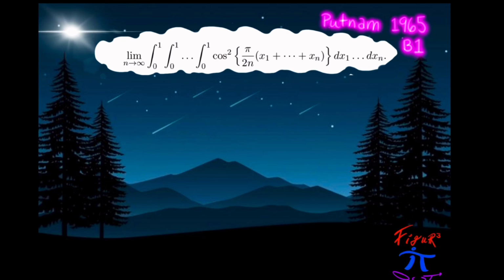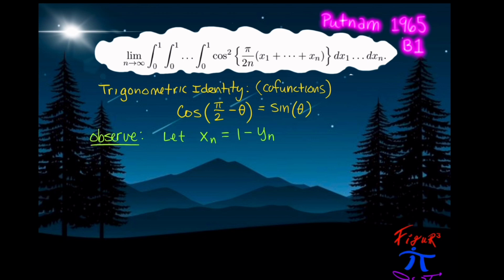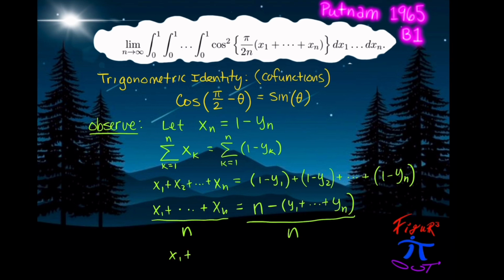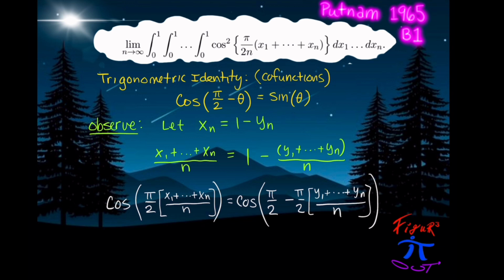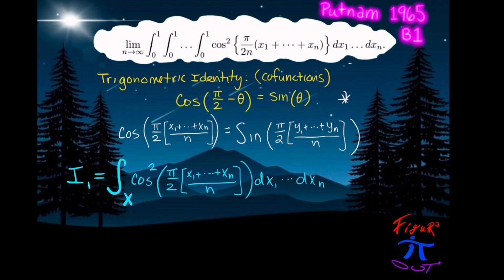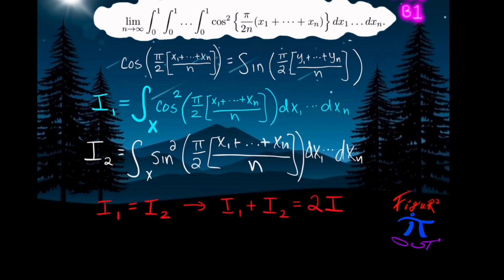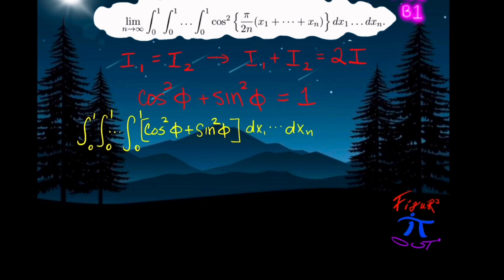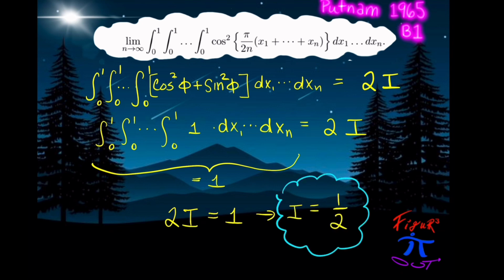A Putnam Integral of Pythagorean Proportions! (Putnam Mathematics Competition 1965 B1)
An Integral from the Putnam Mathematics Competition 1965 Problem B1.